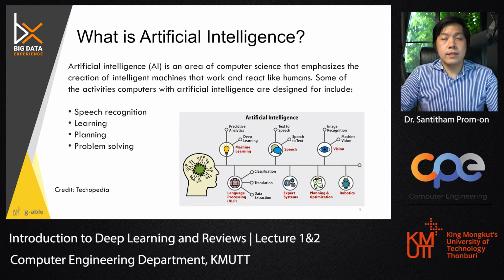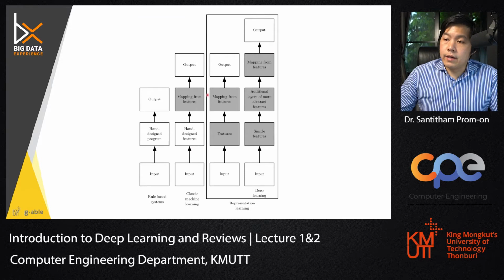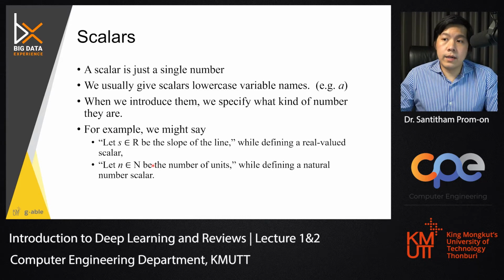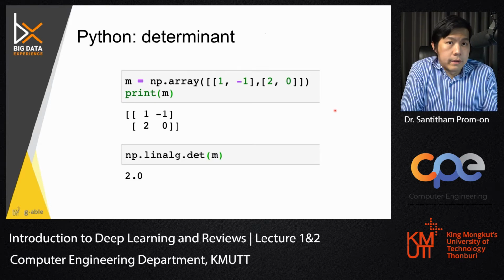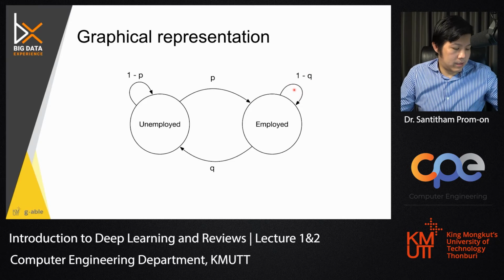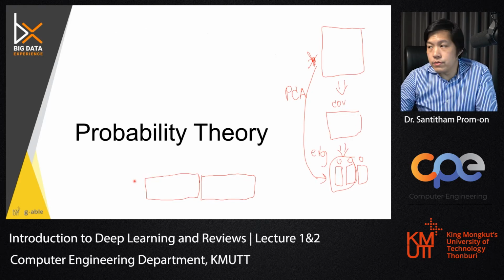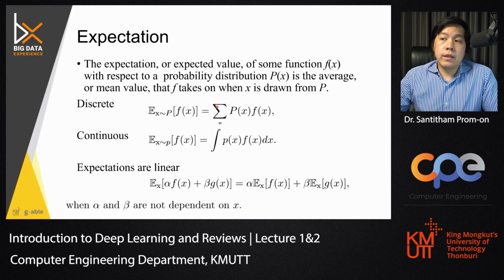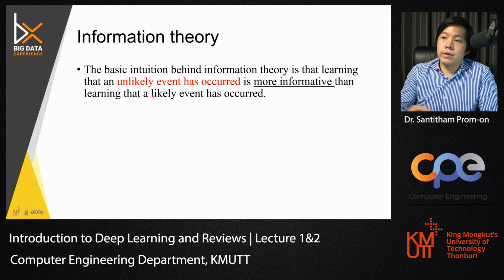Mathematical Concepts for Deep Learning : Review | Lecture 2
This lecture provides an overview of the course (at KMUTT, Thailand) and the  reviews of mathematical concepts that will be required for understanding of latter topics.